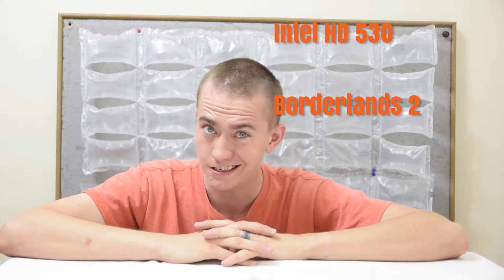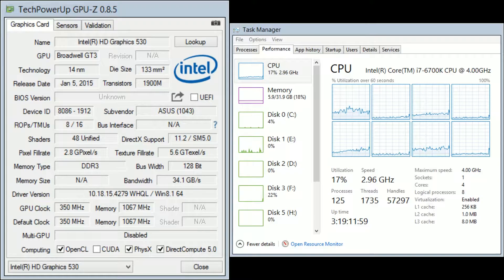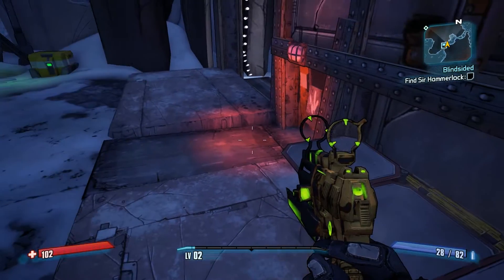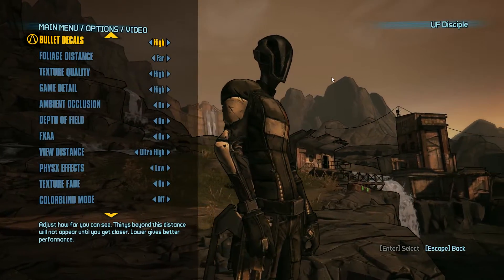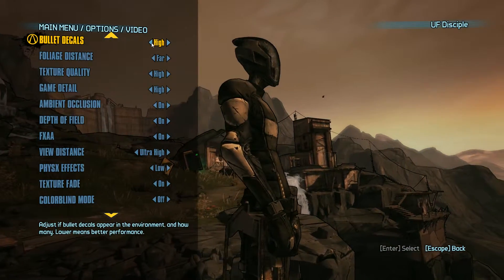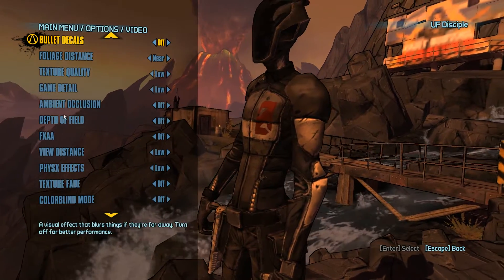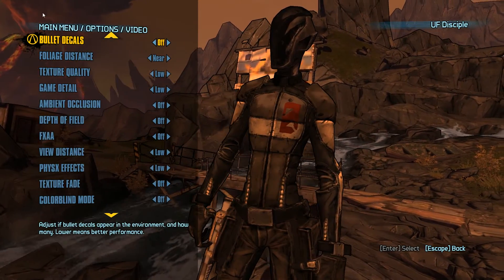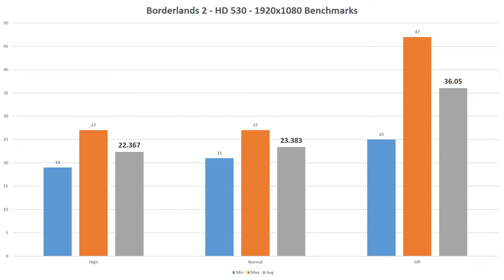Will It Play? - HD 530 - Borderlands 2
In this episode of Will It Play? I examine how well the Intel HD 530 plays Borderlands 2.

The aim of this video series is to help prospective computer buyers in determining whether they need a graphics card for popular video game titles.  However, why you would buy a Core i7-6700K and not a graphics card is beyond me.  Budget purposes maybe? I guess that's fine, but really, buy a graphics card.